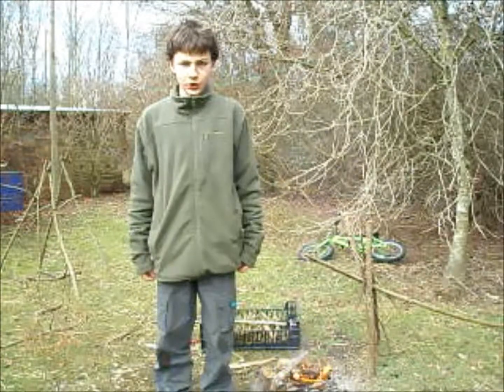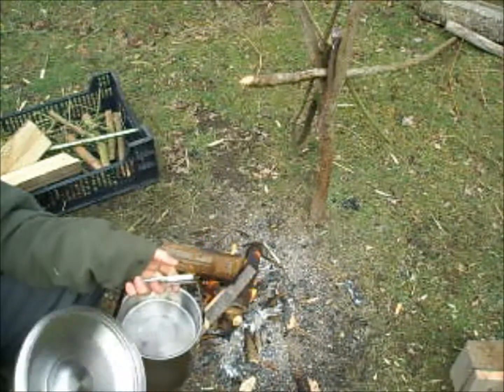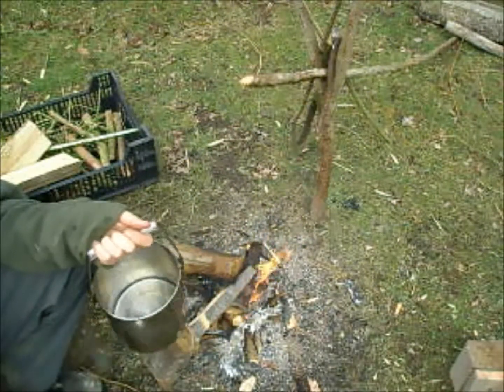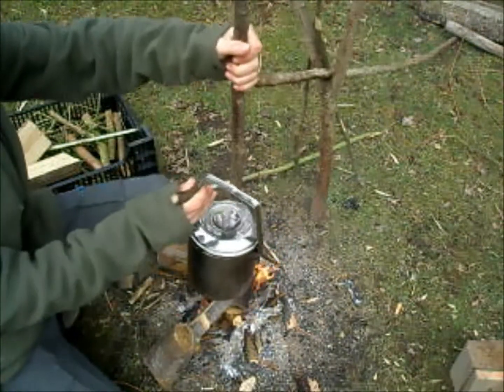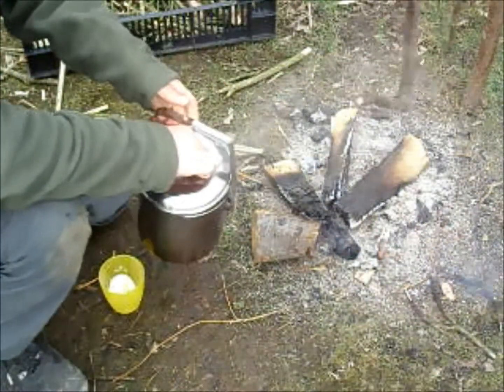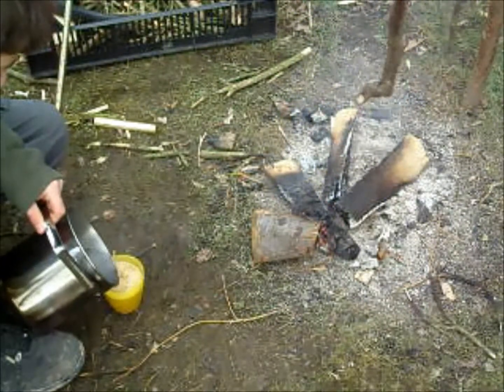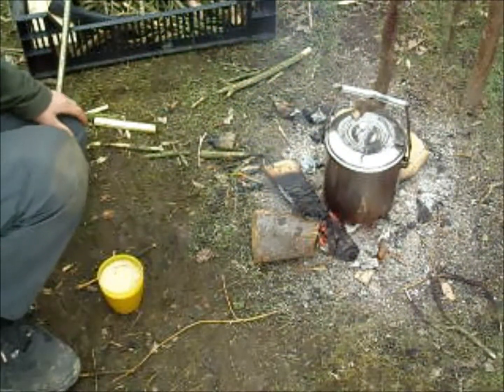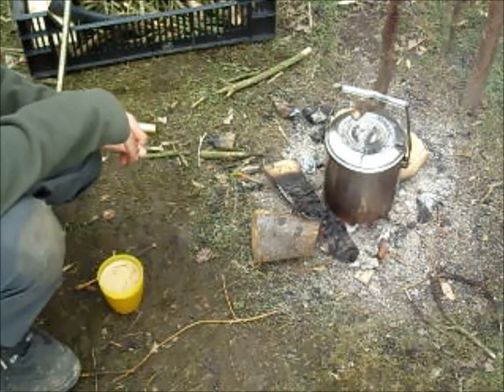14cm zebra billy can review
just a short review on the 14cm zebra billy can. hope you like it.